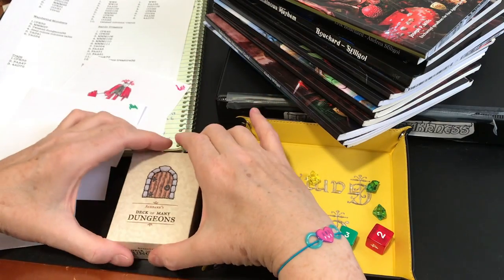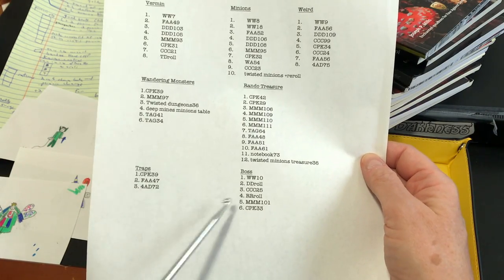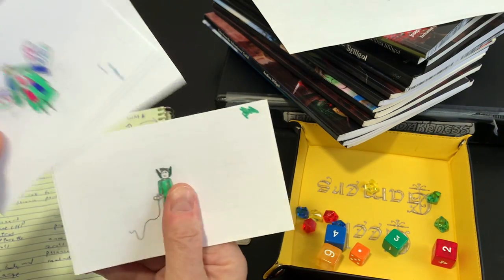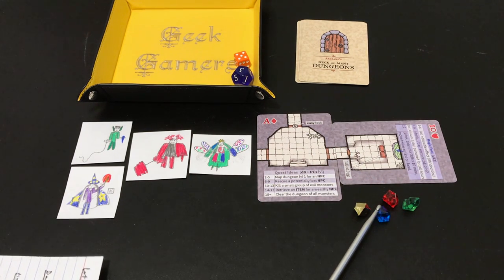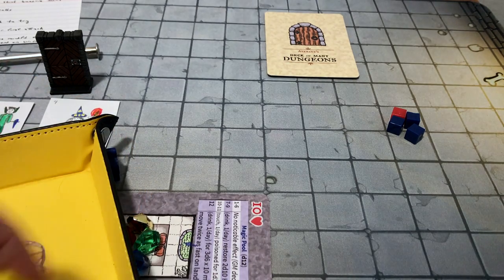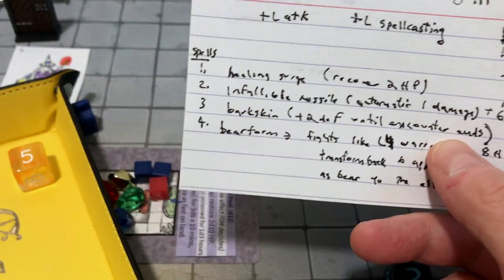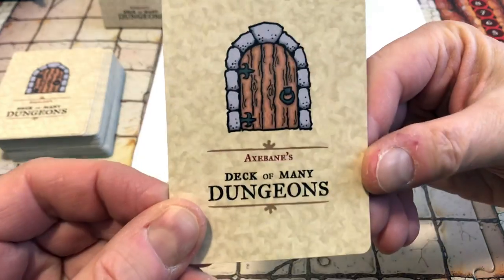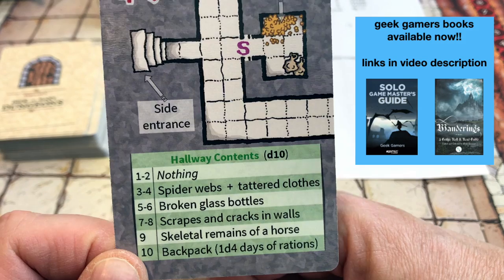Four Against Darkness CARD ROOM DEMO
Using Axbane’s Deck of Many Dungeons as a Four Against Darkness setting.